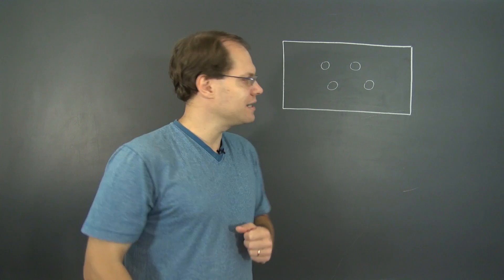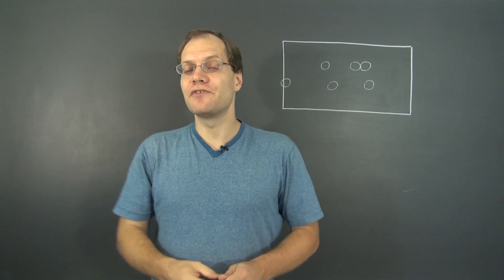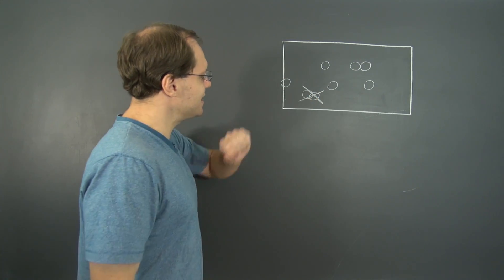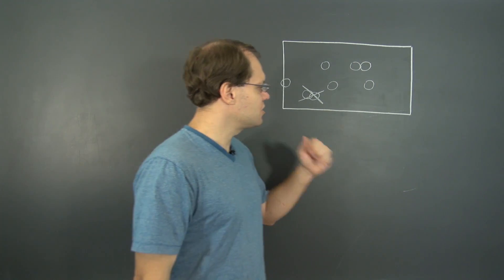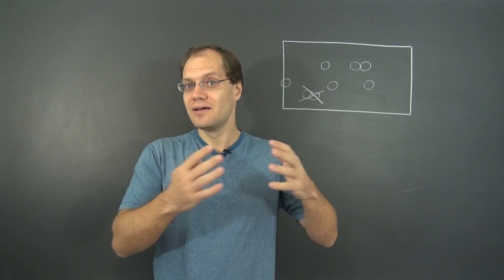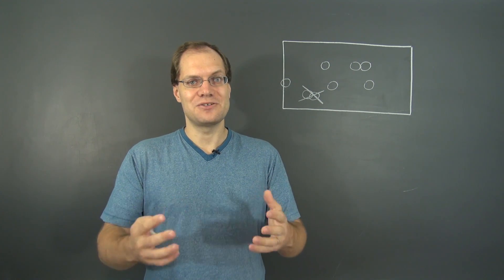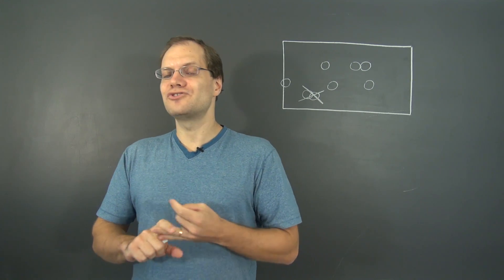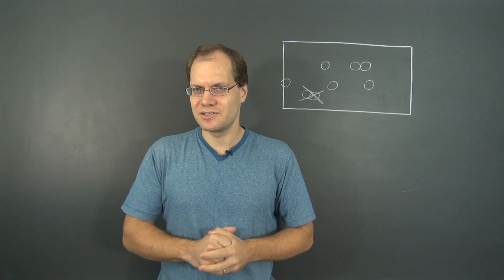Pennies from Heaven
This is a repost - I fixed the statement of the problem